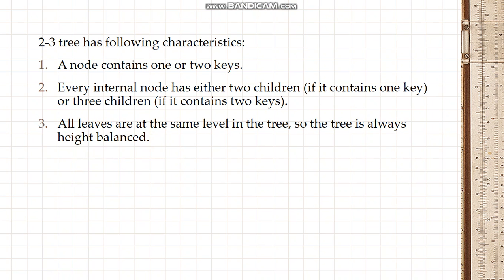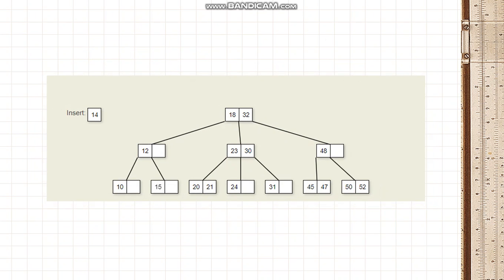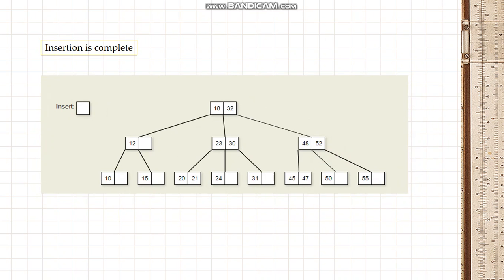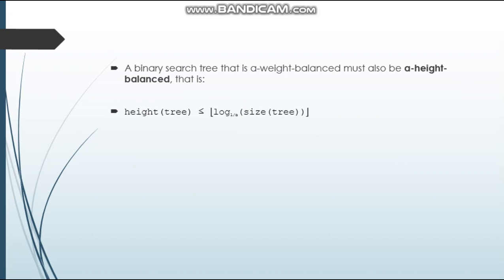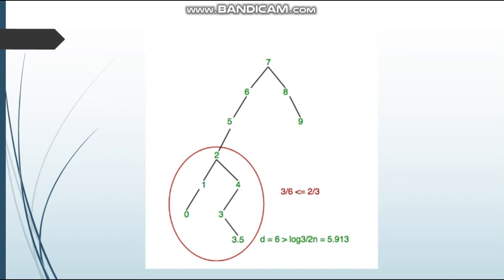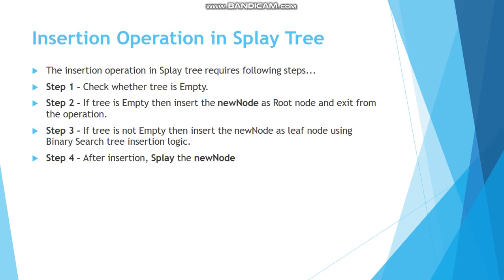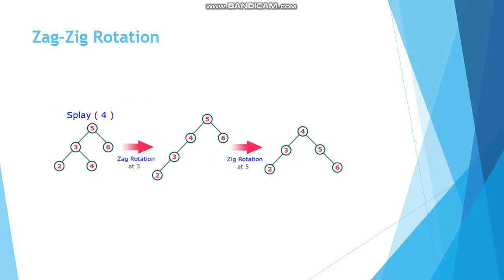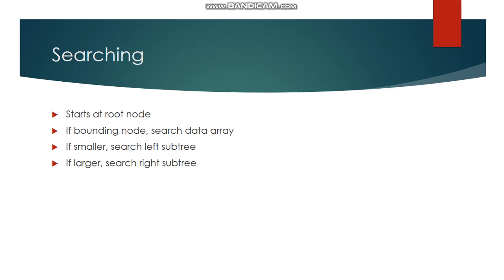2-3 Tree, Scapegoat Tree, Splay Tree, T-tree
Presentation attempts to shed some light on

1. T-tree
2. Scapegoat Tree
3. Splay tree
4. 2-3 tree